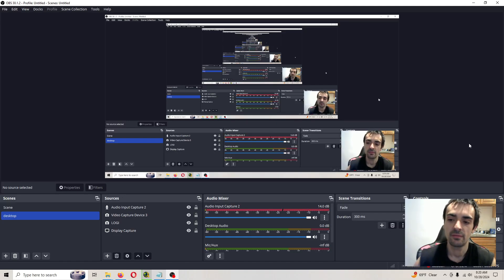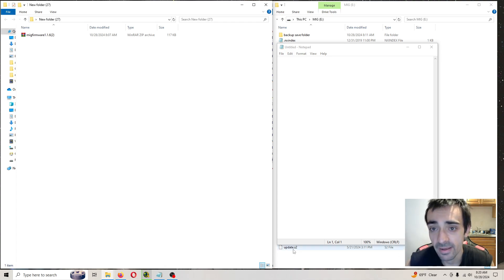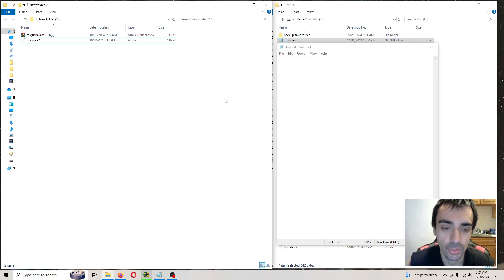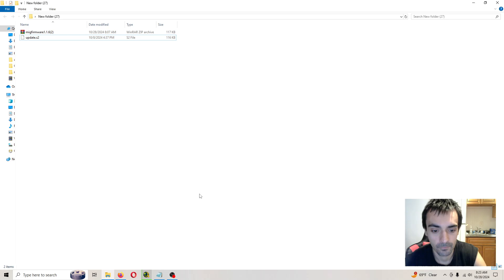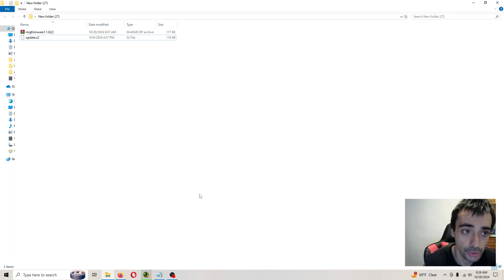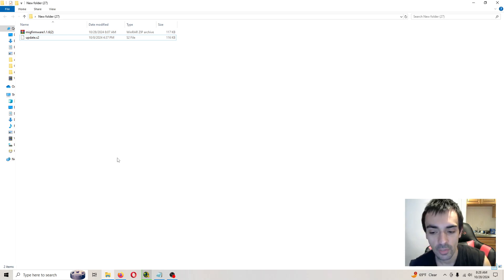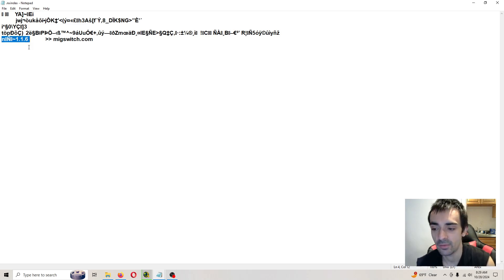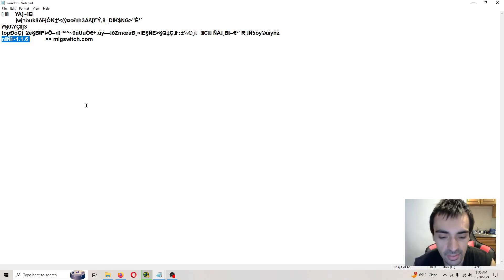how to update mig flash mig switch v1 or v2 to ofw 19.0.0 firmware 1.1.6 version 1 or 2